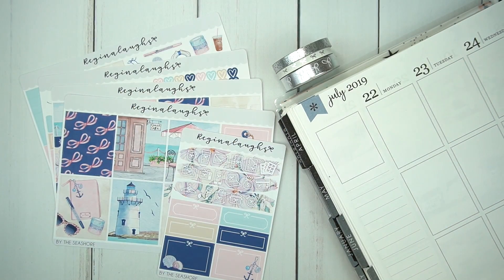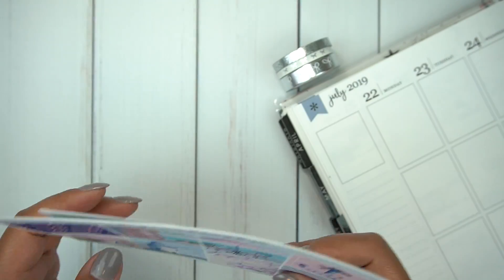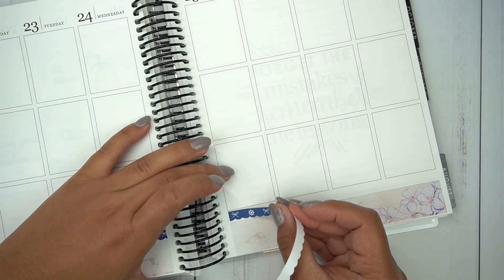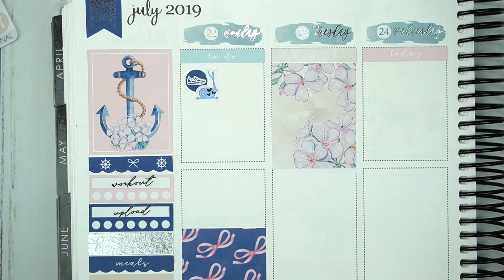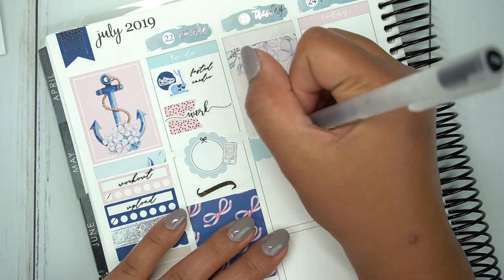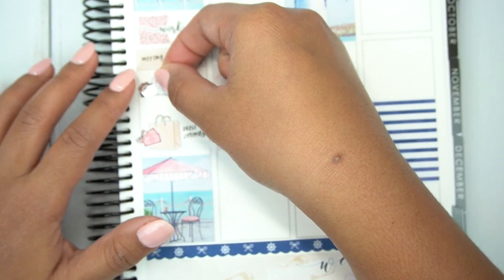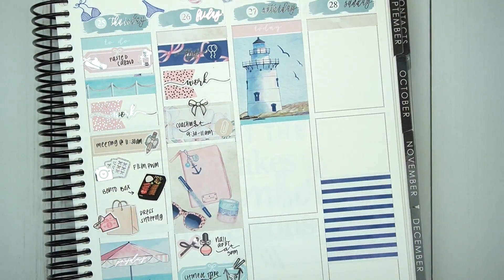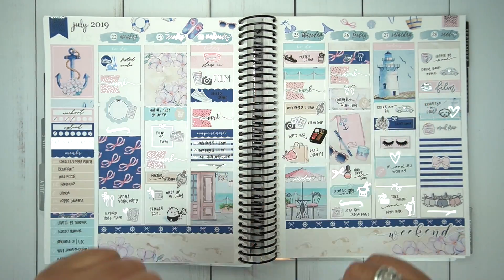Plan with Me feat. Regina Laughs!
Thank you for stopping by, enjoy! ♡

This week's kit is called "By the Seashore" by ReginaLaughs

All opinions expressed are solely my own. I purchase all of my items, but may sometimes receive discounts or free products to review.